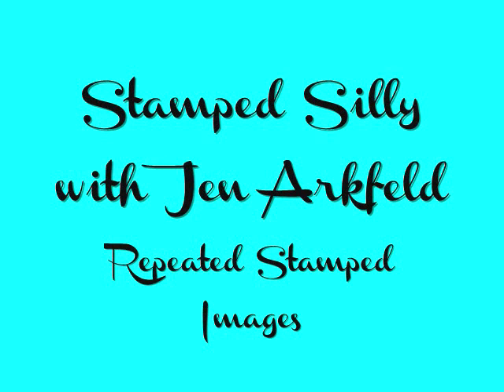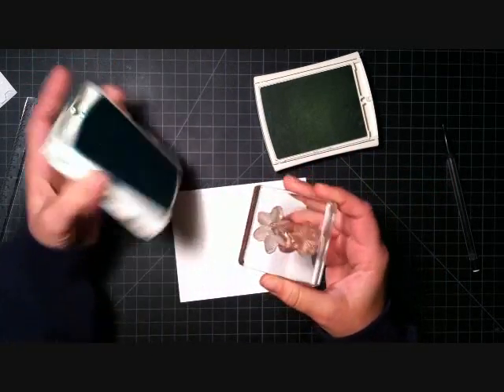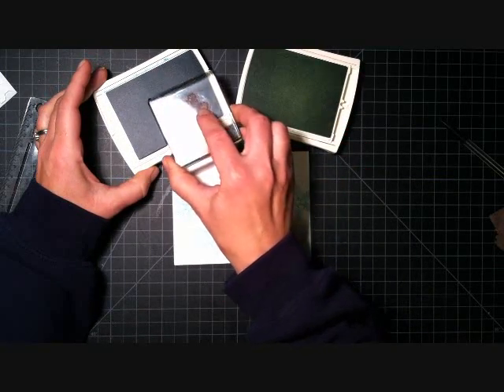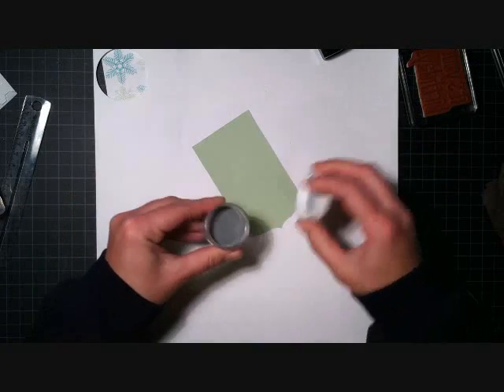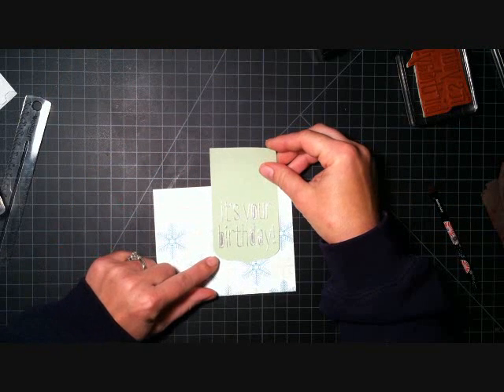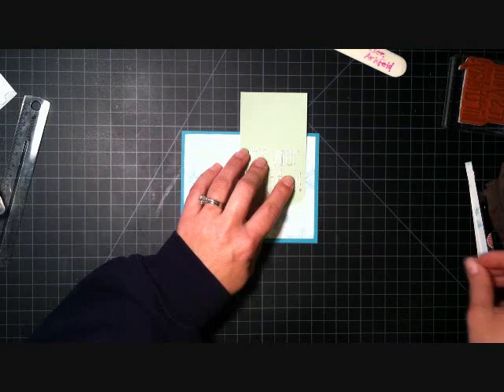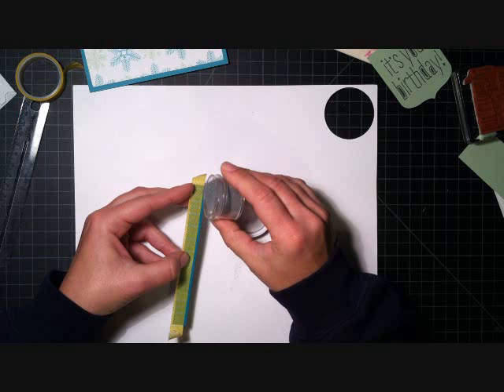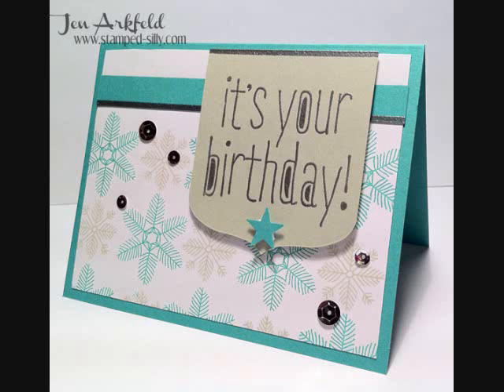Stamped Silly: Repeating Stamped Images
Shows how to create a fun background with repeated stamping.

Product List

Links by TheseAreMyStamps.com